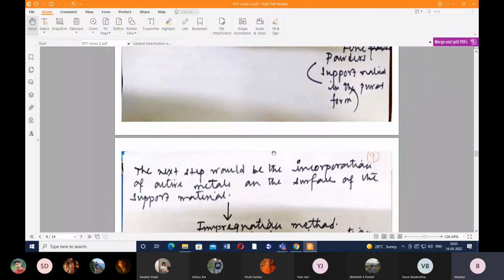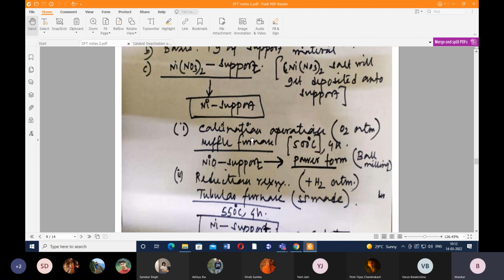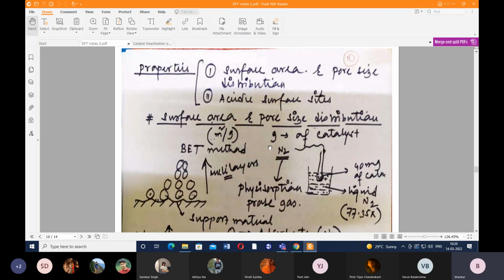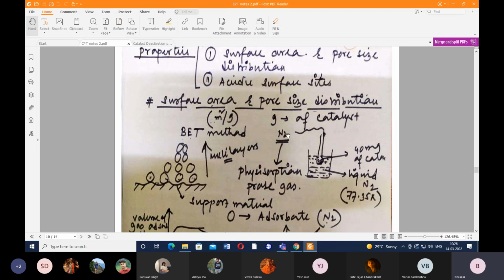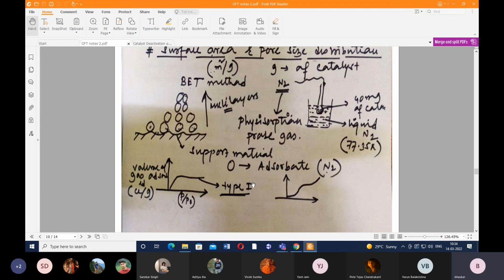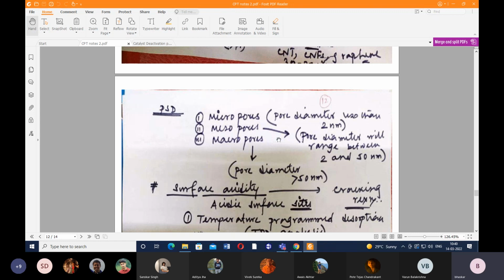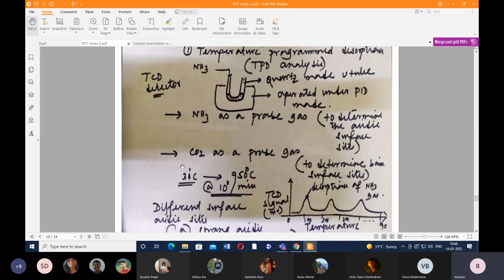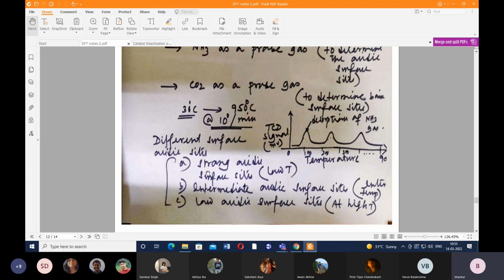Lec5 14th March